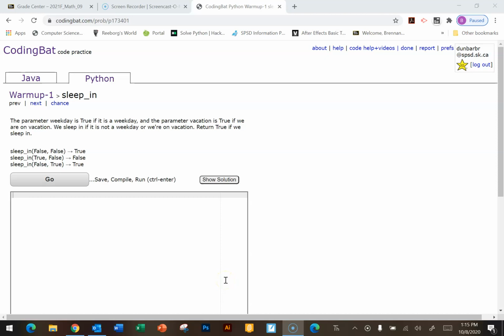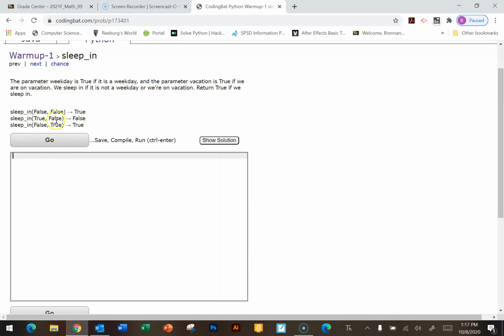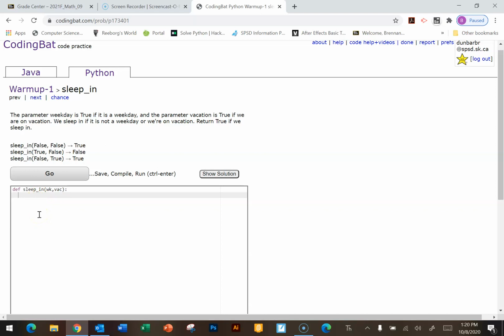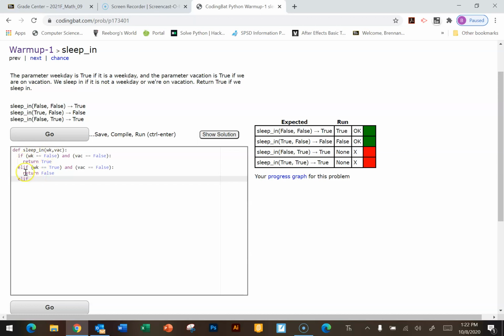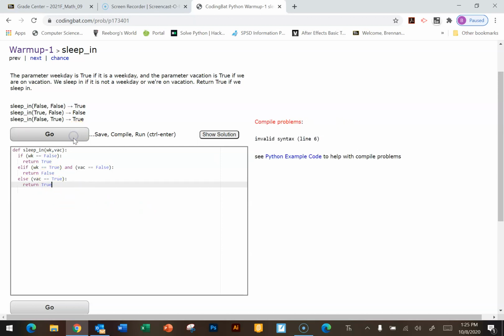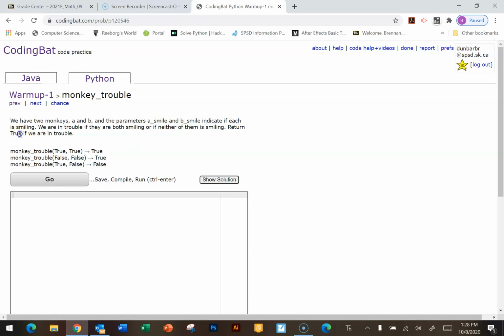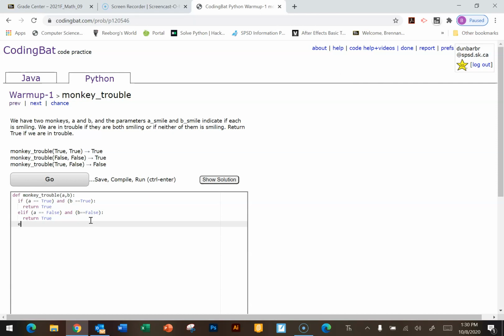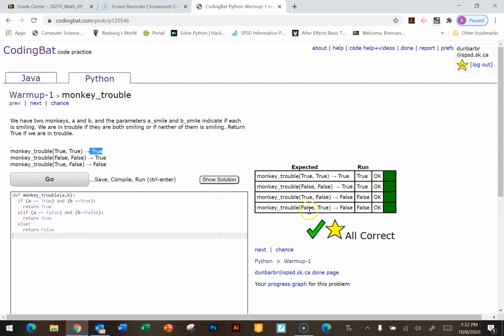CS20 :: CodingBat Starter Video :: Tips and Tricks